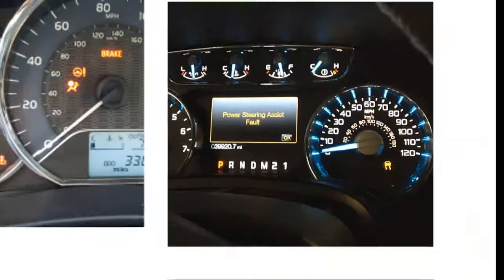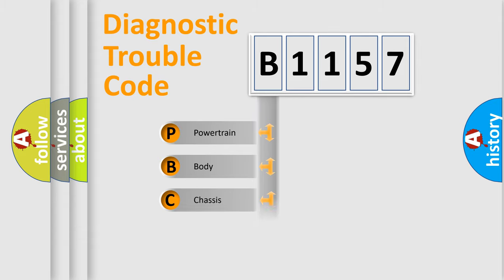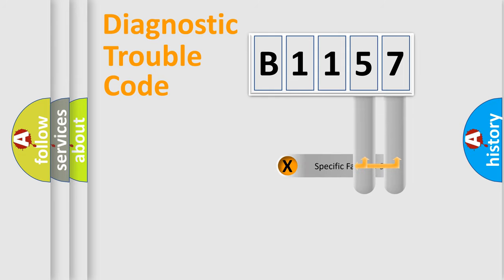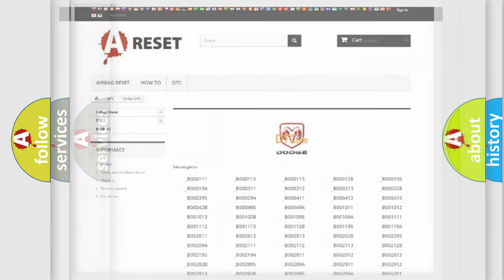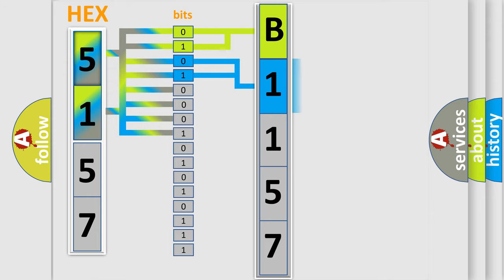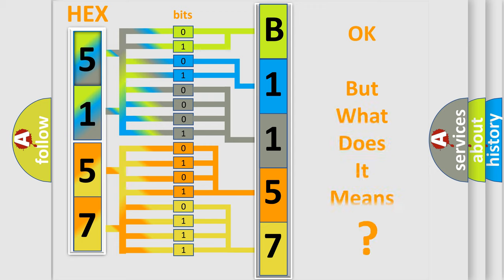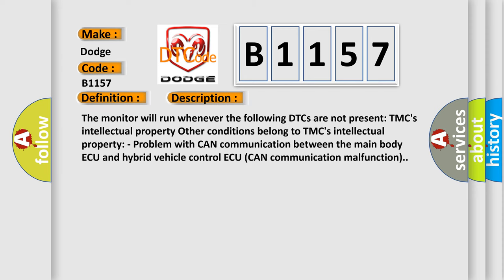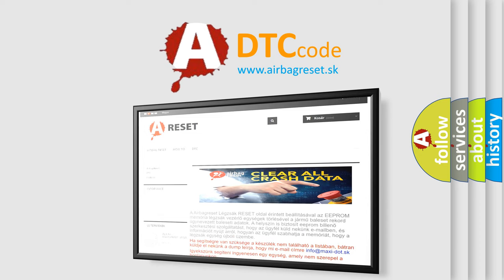DTC Dodge B1157 Short Explanation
Contents:
0:21 Basic DTC analysis according to OBD2 protocol standard.
1:48 Insight into programming
2:58 A diagnostically understandable description of the Diagnostic Trouble Code
3:05 Basic error definition

Make
Dodge
Code
B1157
Definition
Lost Communication with Body Control Module
Description
The monitor will run whenever the following DTCs are not present TMC's intellectual property Other conditions belong to TMC's intellectual property - Problem with CAN communication between the main body ECU and hybrid vehicle control ECU CAN communication malfunction
Cause